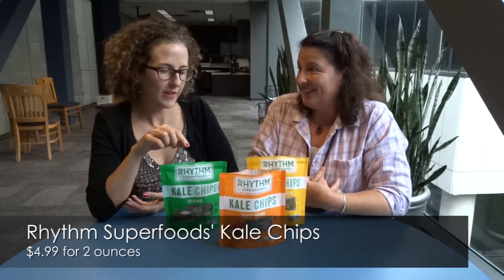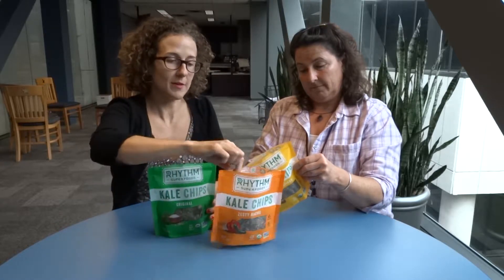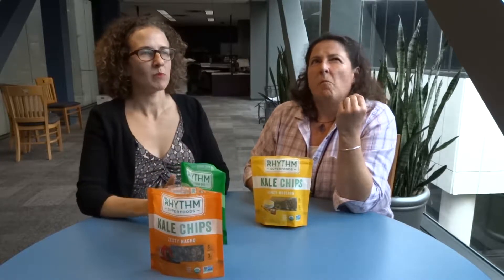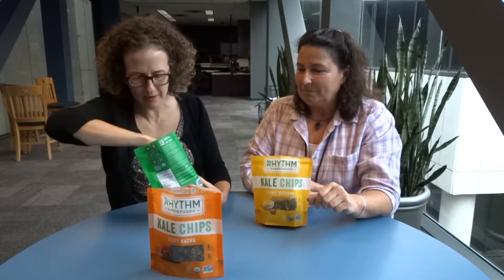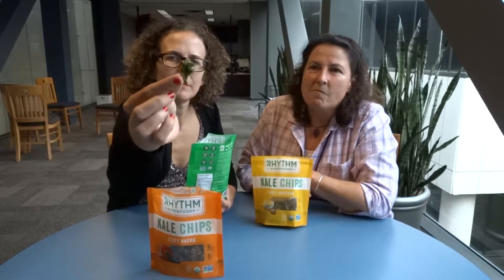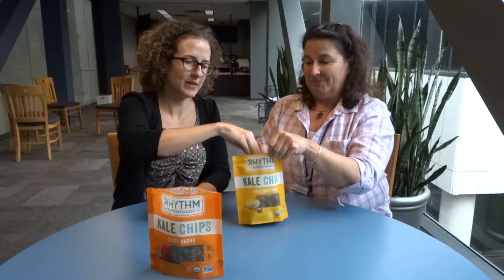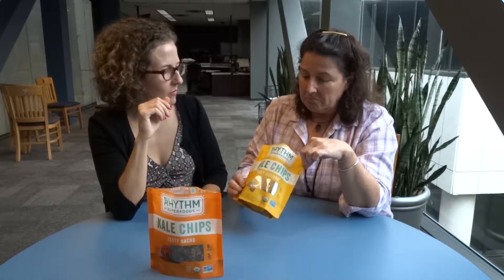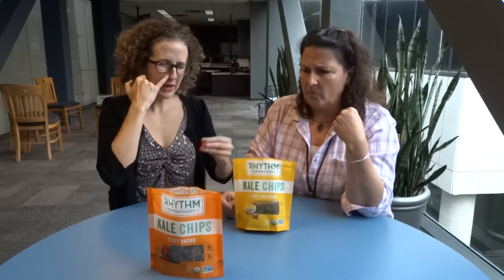Austin360 Taste Test: Kale chips from Rhythm Superfoods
Statesman photo director Nell Carroll and food writer Addie Broyles try a trio of kale chips from the Austin food company Rhythm Superfoods.